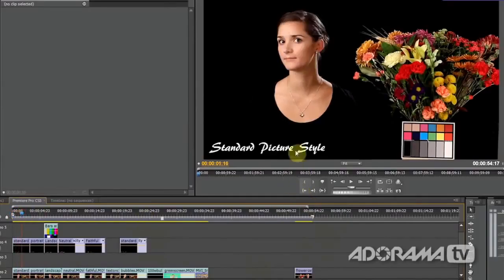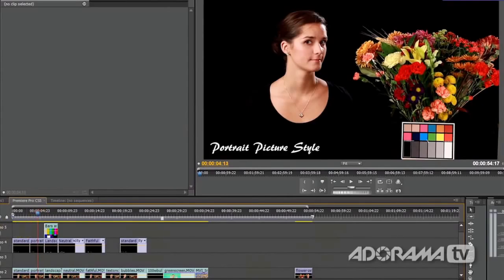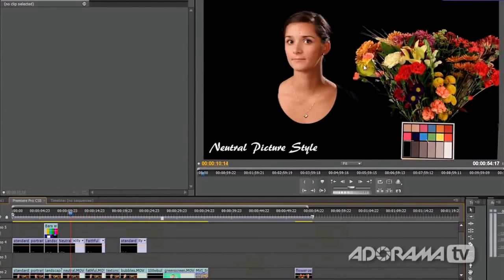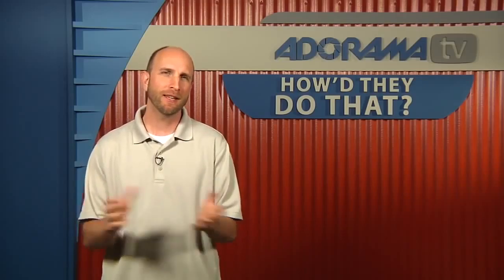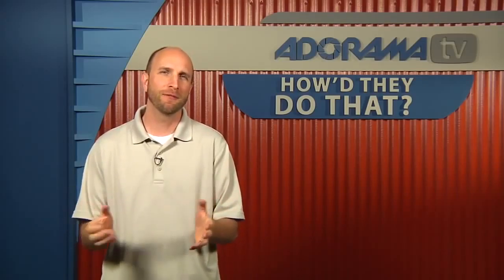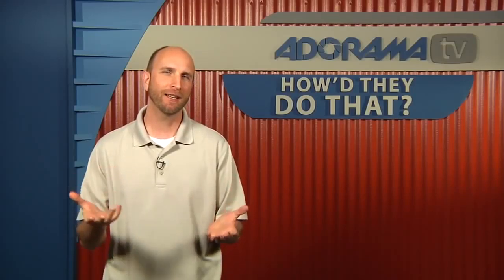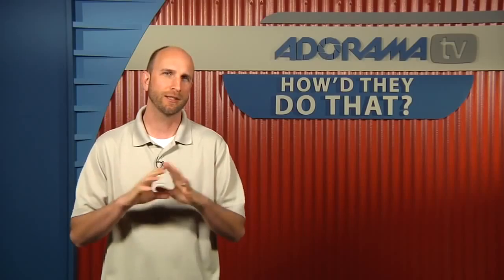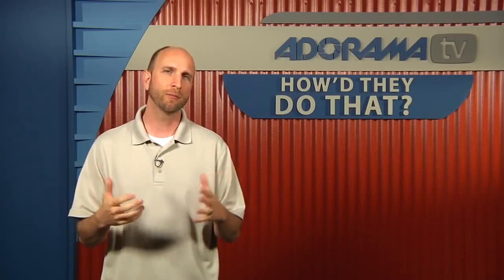Amateur Videographer, Dave Dugdale - How'd They Do That